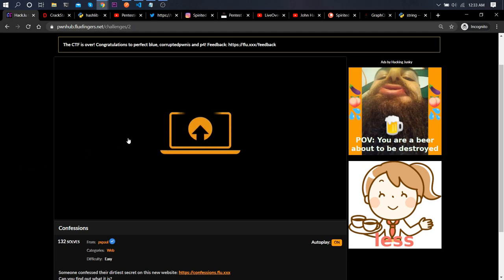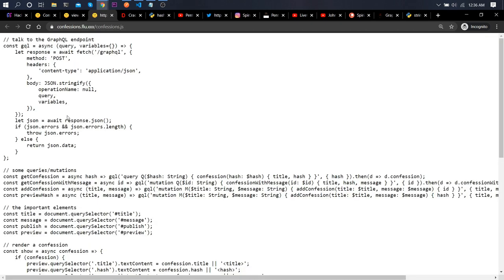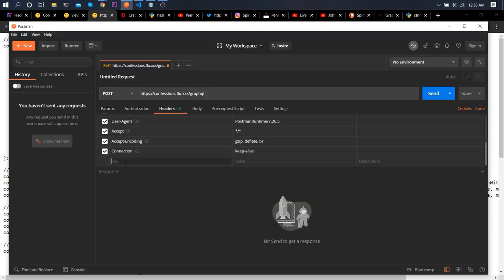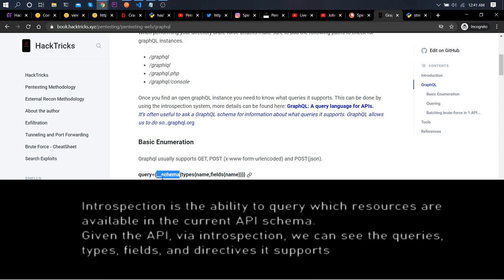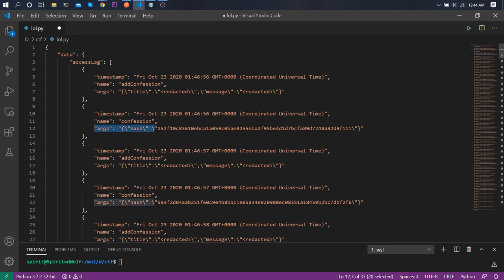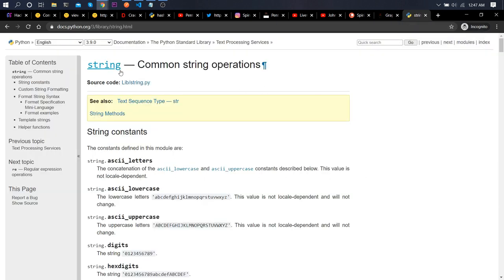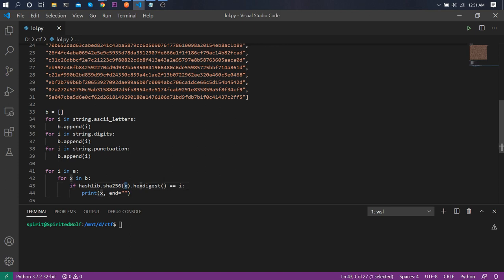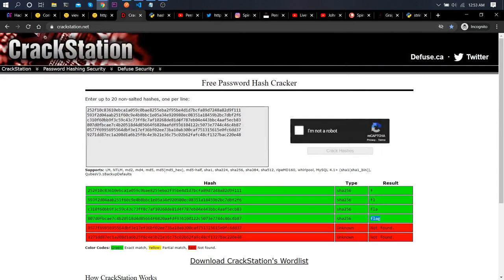Hack.lu CTF 2020 | Confession Challenge Writeup | GraphQl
Hello everyone,
 Today I'm doing the writeup video of Confession Challenge from Hack.lu CTF 2020.

It was based on GraphQl, if you wanna know more about graphQl then check the below resources.

Special thanks to @haxel0rd from Twitter

This tutorial is for education purpose only. I'll not be responsible for any harm.